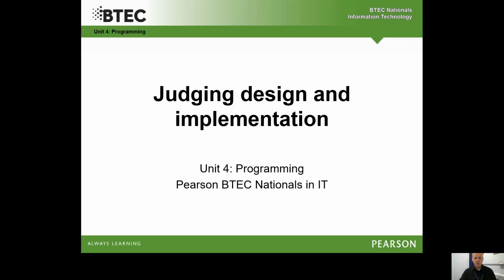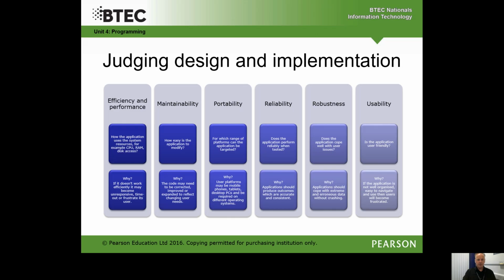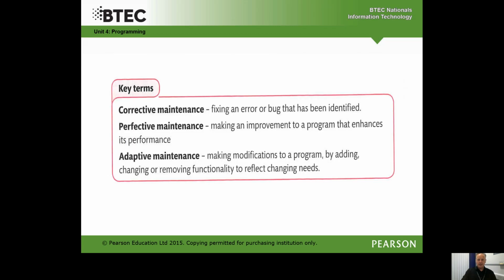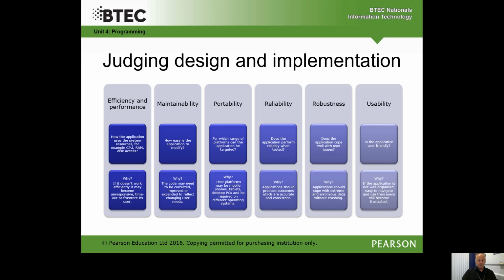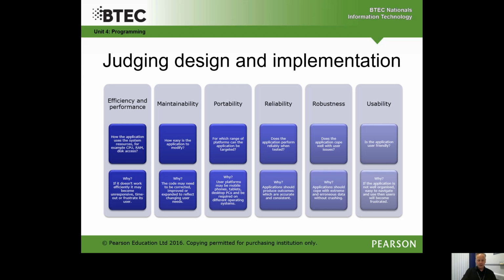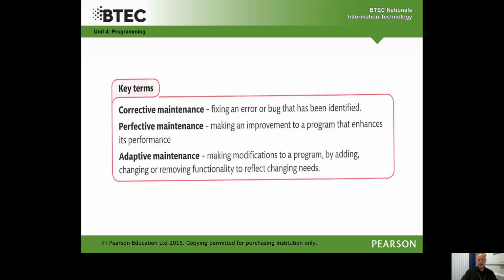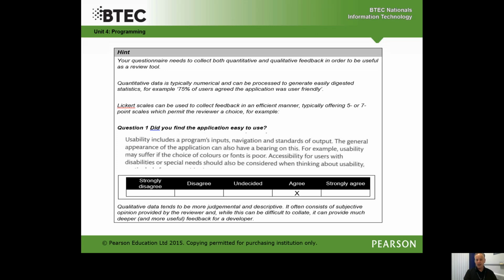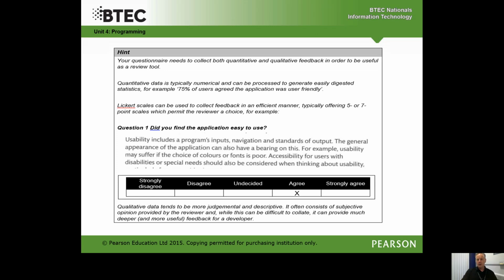BTEC IT U4 A1 Judging Design & Implementation